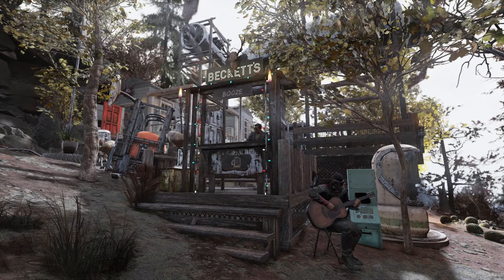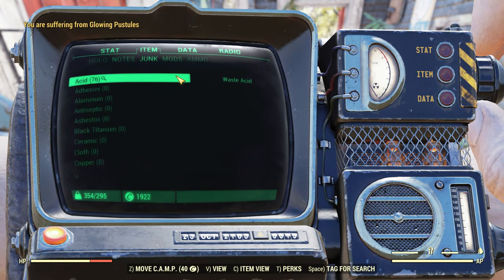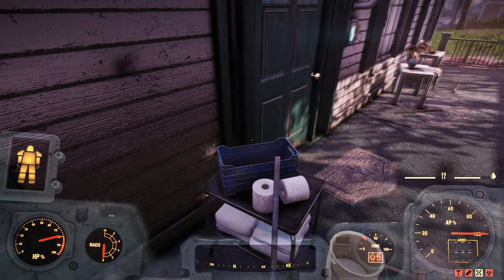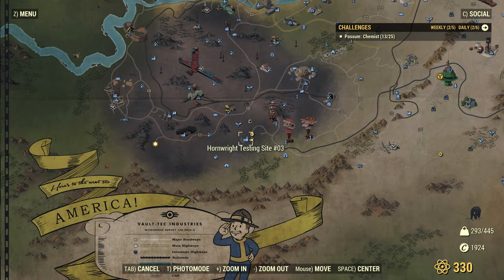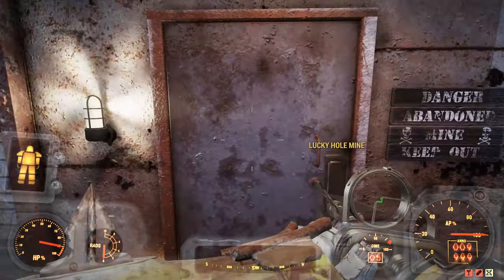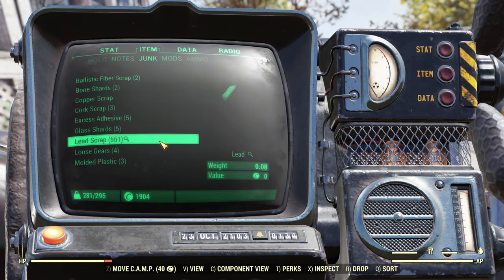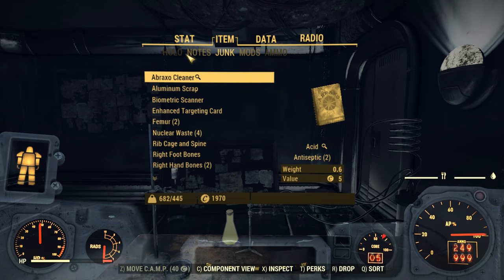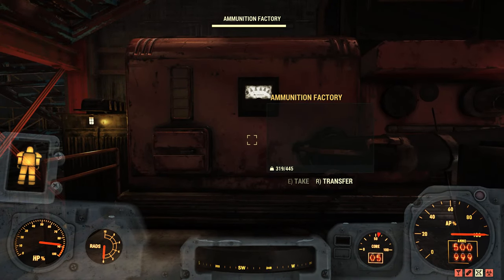Fallout 76 - Lead & Steel (Ammo) Farming Guide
Wastelanders, the biggest update for Fallout 76 yet. It includes a new main story, many new quests, human NPCs, a dialogue system, Allies, and much more!